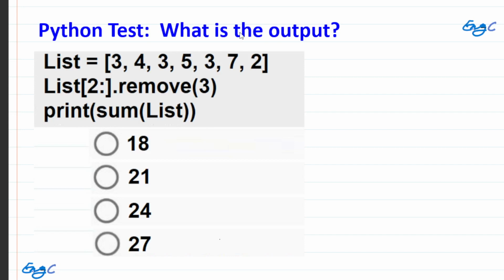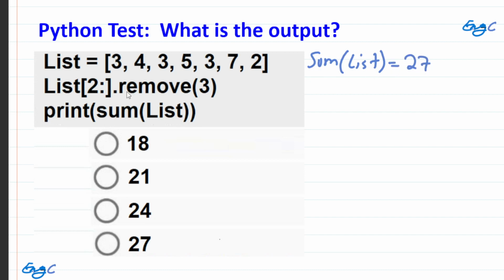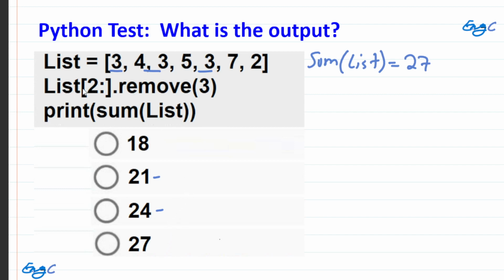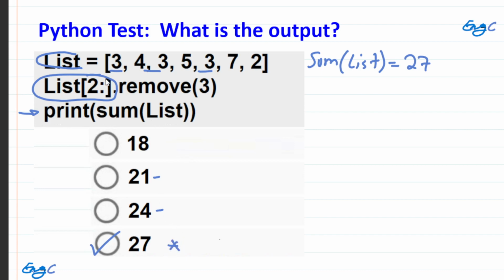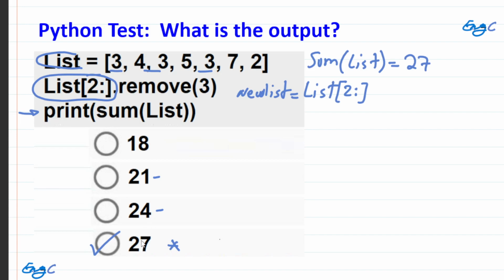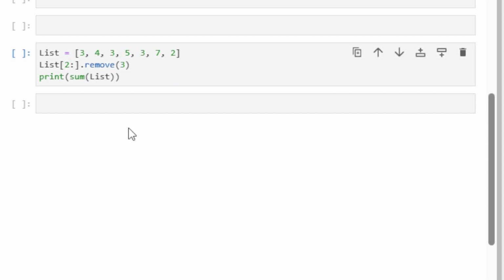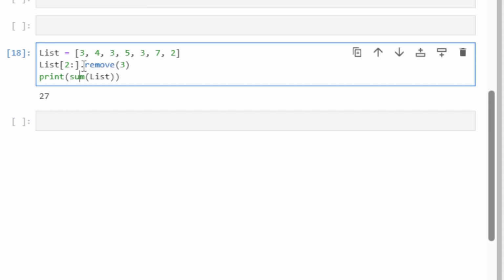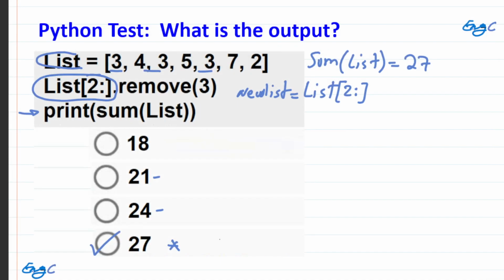Python Test: what is the output? What does remove do in this python code?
What does remove() do to the List defined in this python code?  what is the output of this python code?